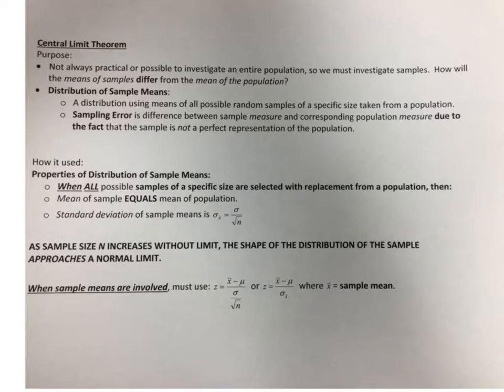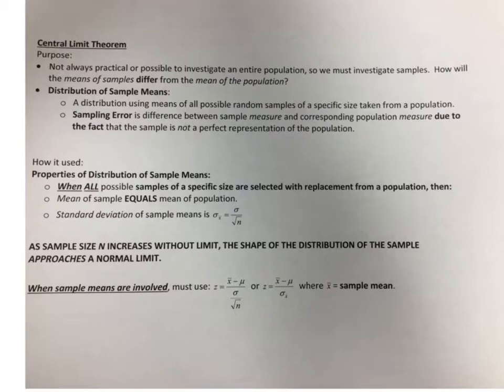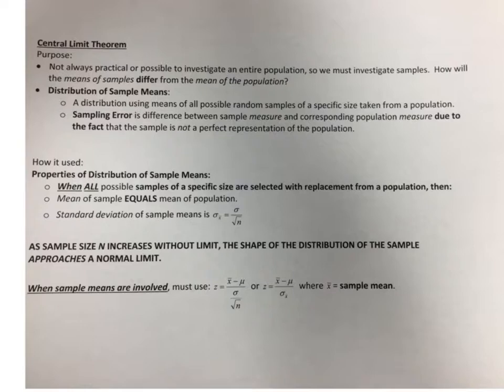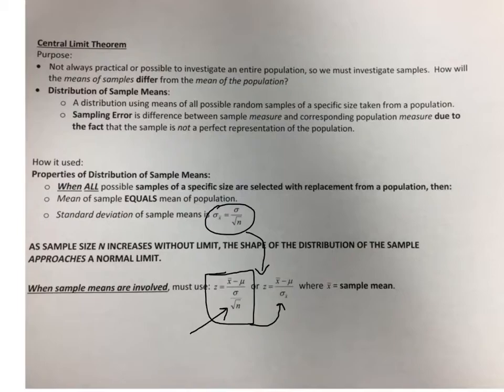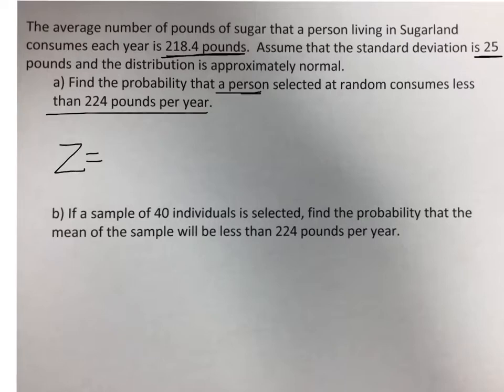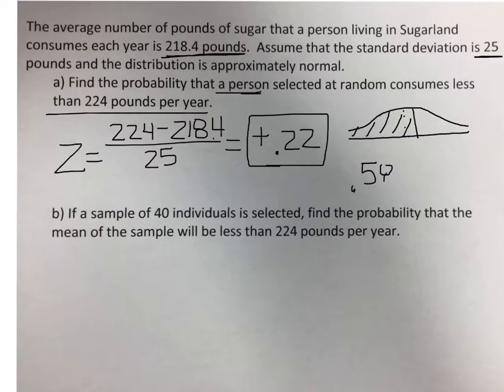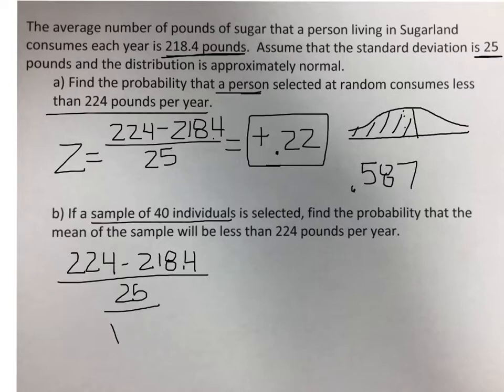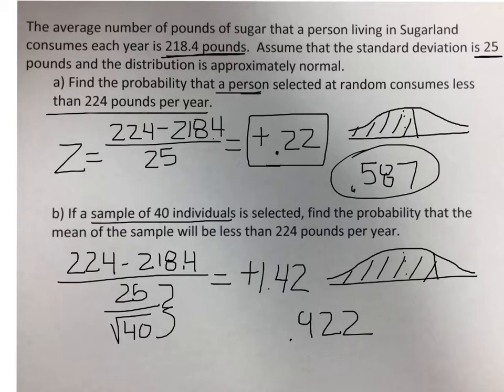Central Limit Thereom